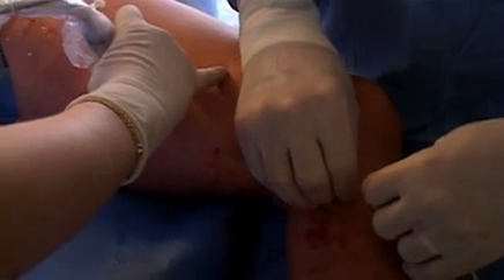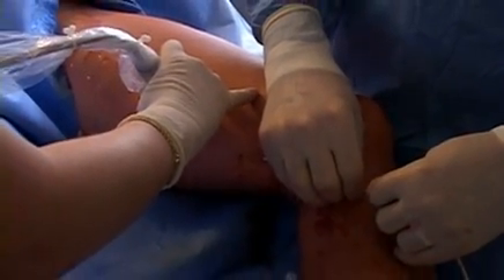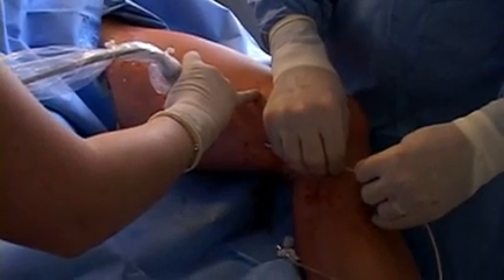Endovenous Laser Therapy (EVLT) Part 3 for Varicose Vein Treatment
Endovenous Laser Therapy (EVLT).  A non-surgical method of getting rid of uncomfortable varicose veins. Part 3 of 4. Valley Medical Aesthetics of Kentville, Nova Scotia, has 2 Vascular Surgeons and 1 Radiologist regularly performing these less invasive treatments with spectacular results.